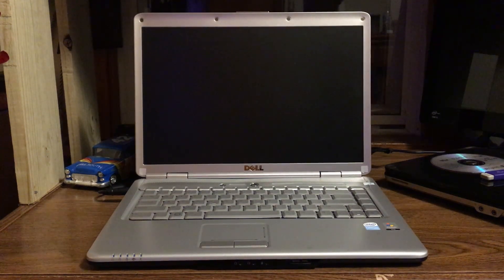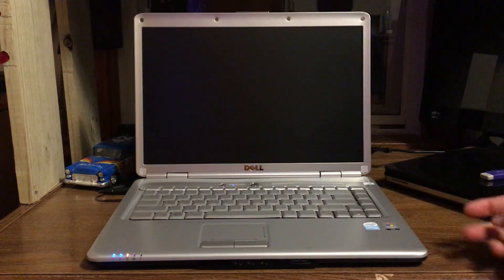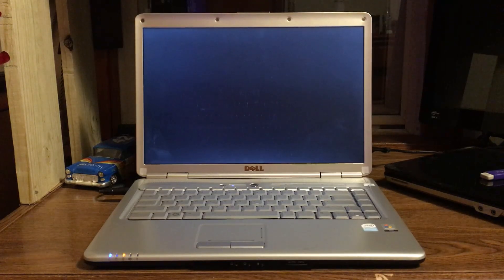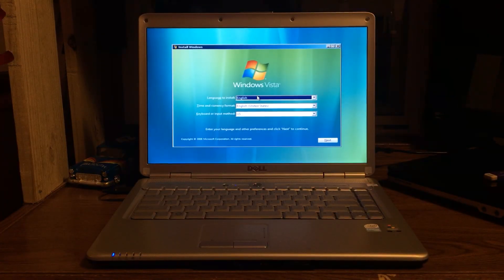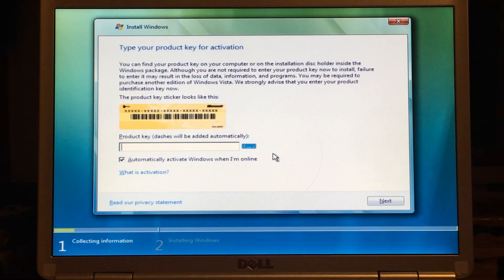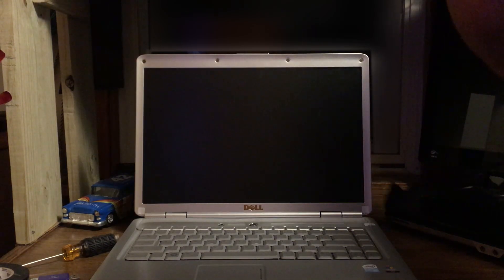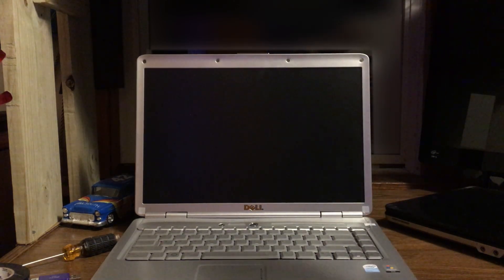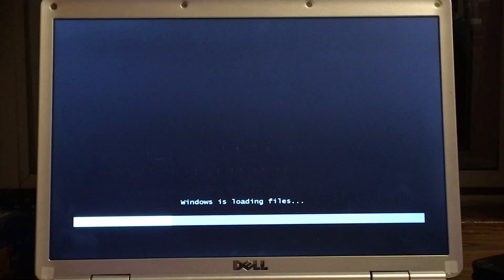Installing Windows Vista In 2024 But Everything Goes Wrong!!!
Hey everyone welcome back in todays video I will be installing windows vista basic on my old dell inspiron laptop, but everything goes wrong!!!